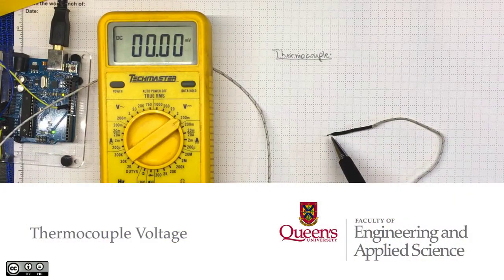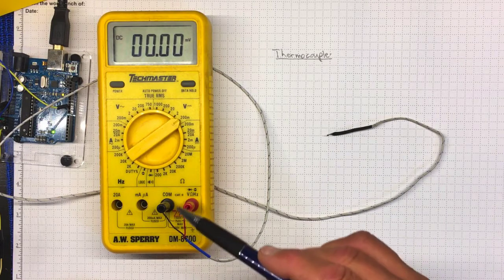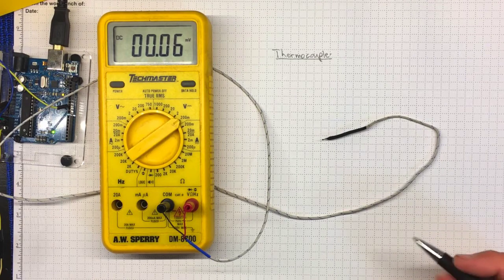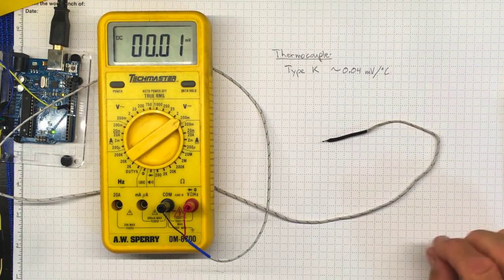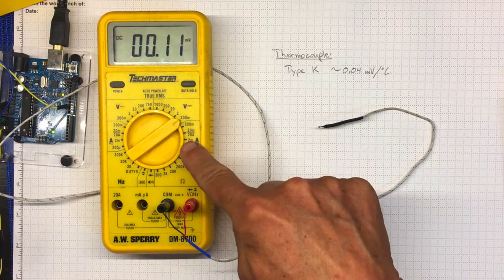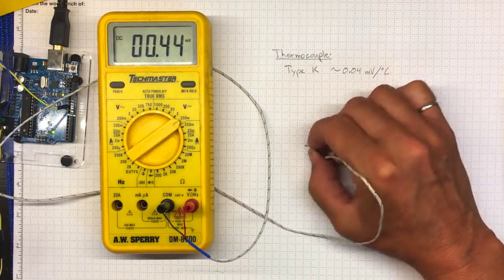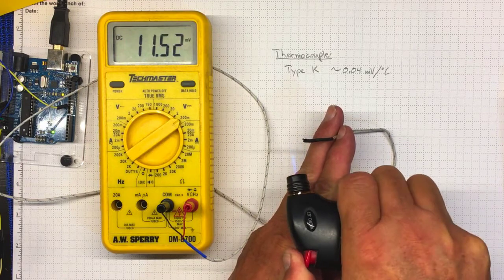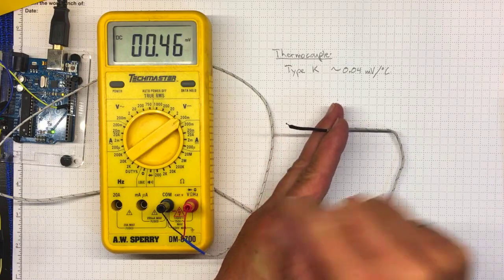Thermocouple Voltage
Type K thermocouples develop a voltage of around 4 mV per 100C, but much more when exposed to a flame.